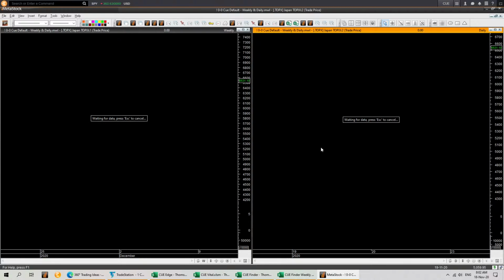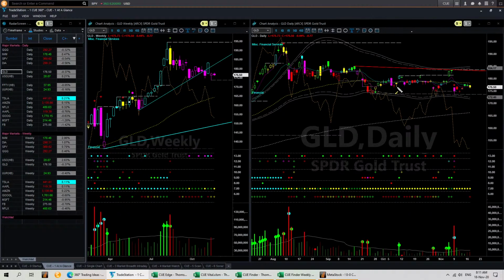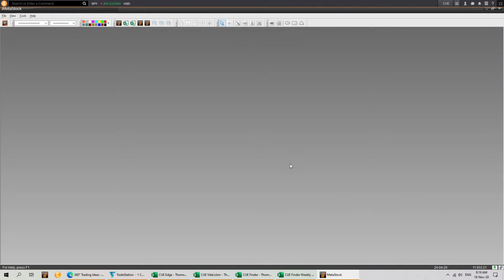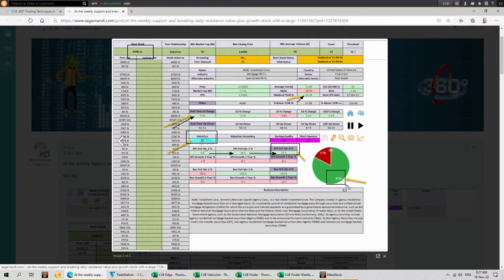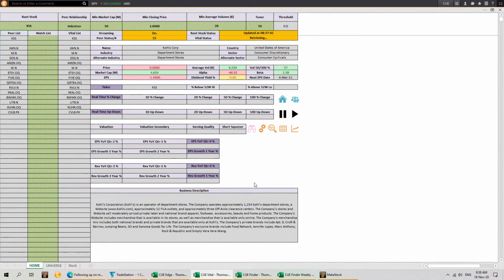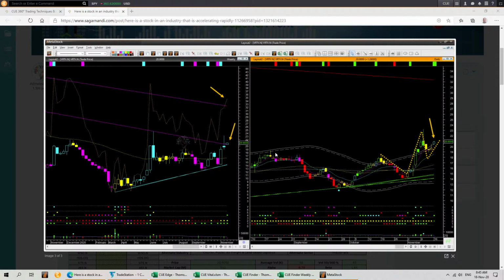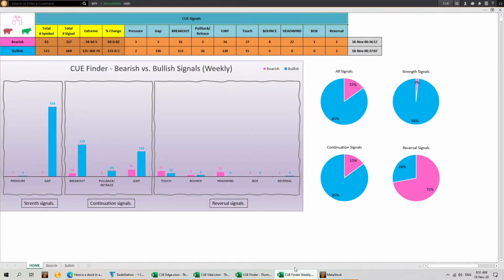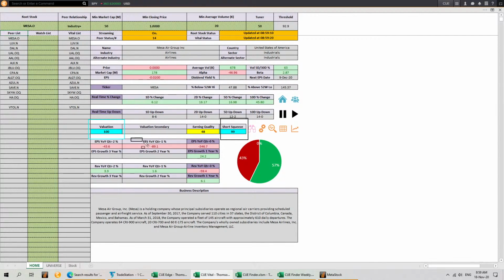CUE Market Meet / Graudates Club Meet - 18th Nov 2020 8 AM EST